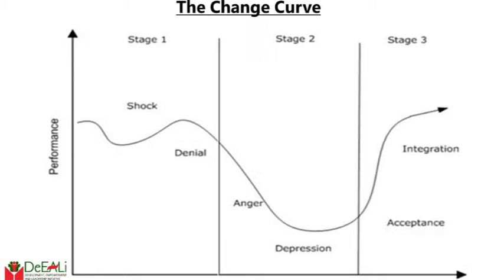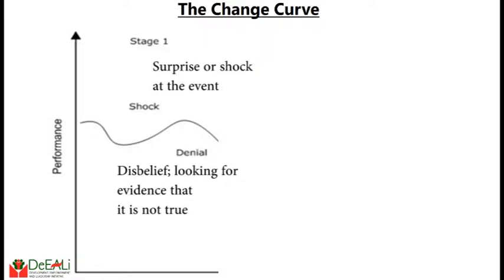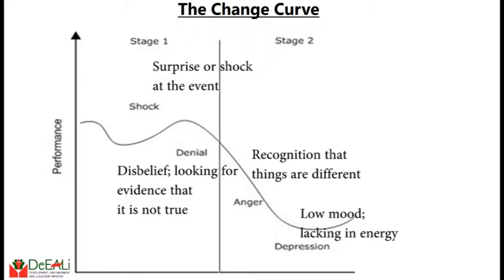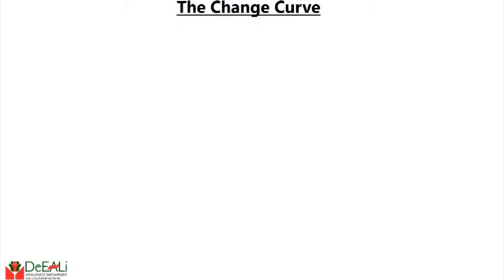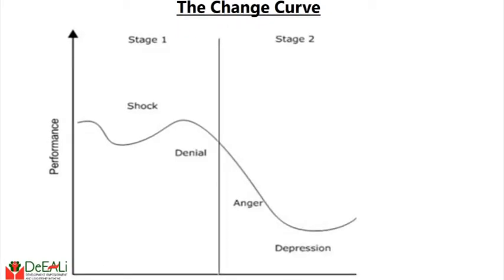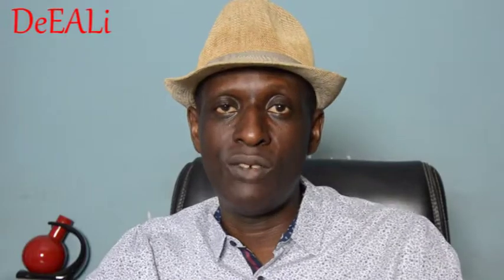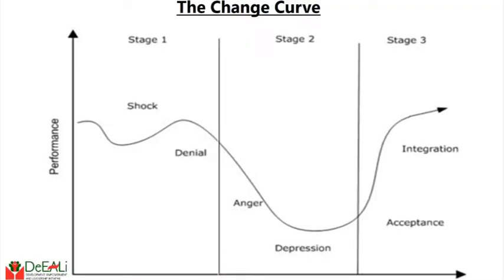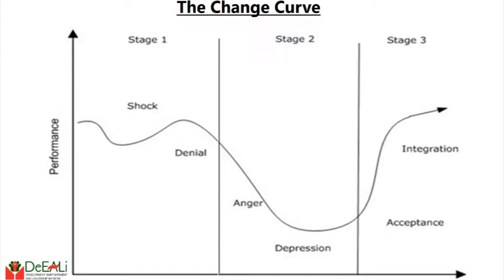Change Curve: The Anger & Depression Phase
When change is introduced, most employees move from being shocked,  to being angry and depressed  about the change and the uncertainties it comes with.
This week, we are exploring how to effectively manage the various emotions to ensure that the desired result is achieved.